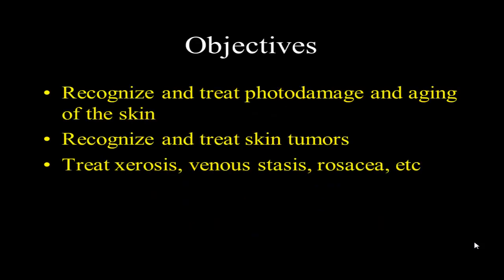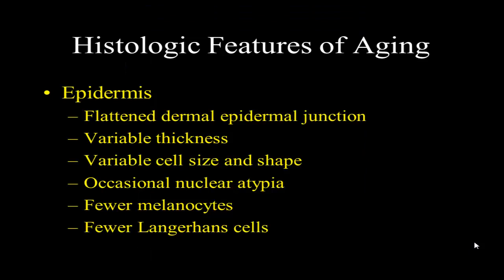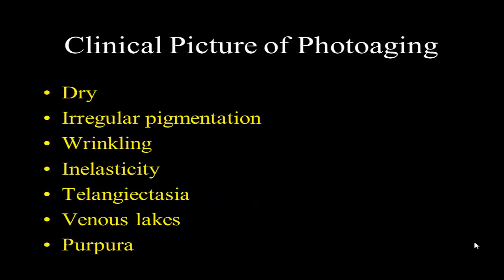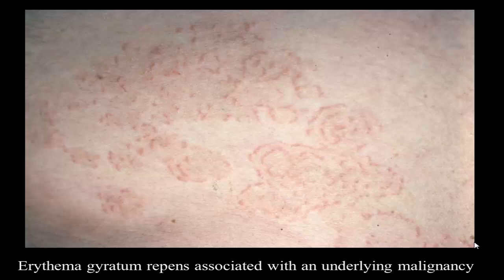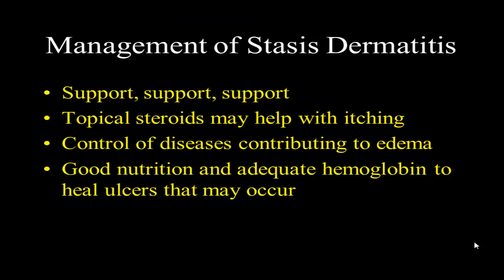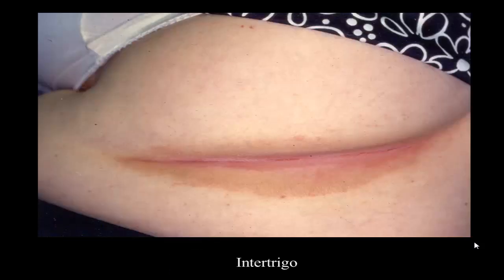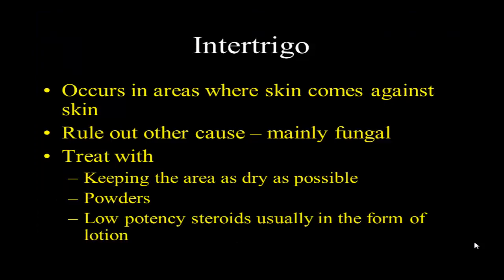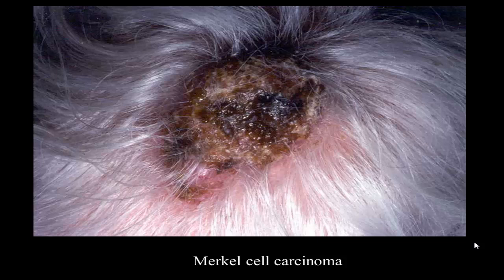Dermatology in an Aging Population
Dr. Phillips discusses dermatologic issues in the aging population.